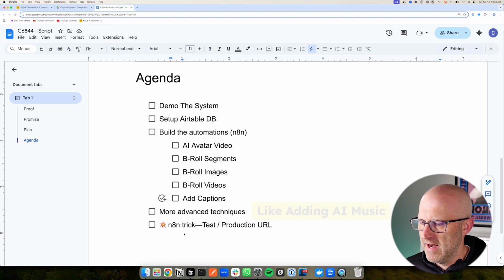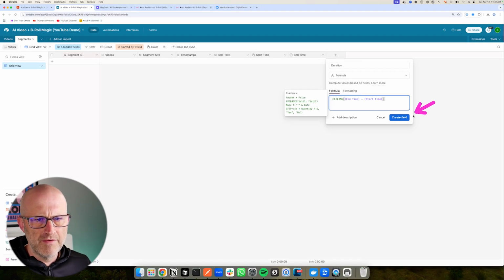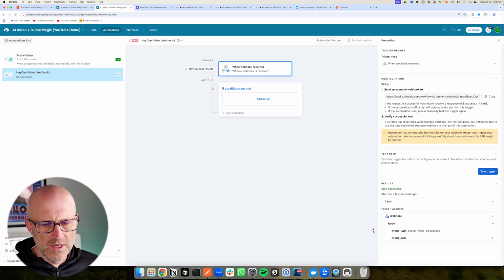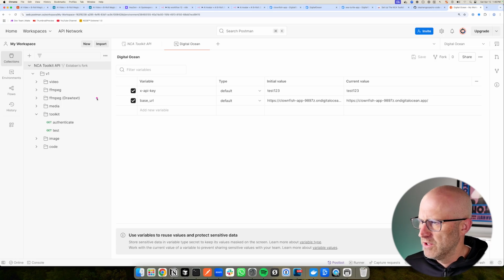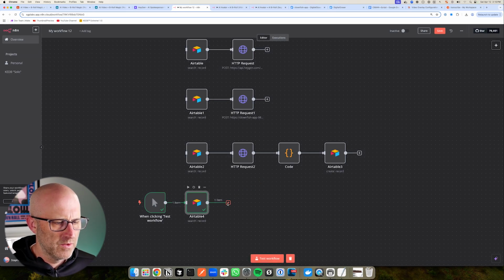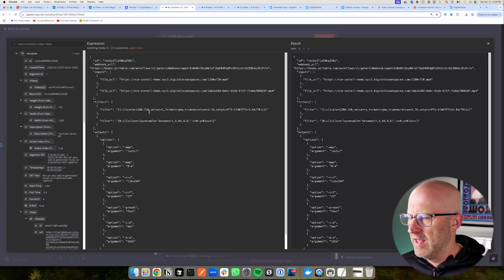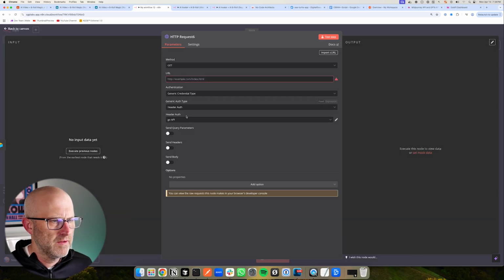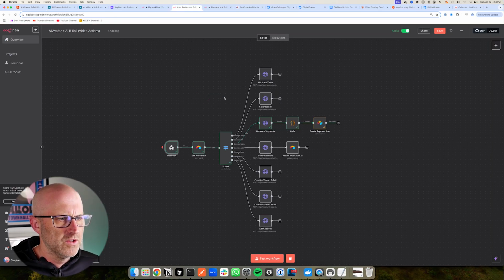Create Amazing Professional Videos Without Editing Using ONLY AI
Learn how to build a fully automated system in n8n that generates engaging videos featuring your personal AI avatar, complete with AI-generated B-roll and captions.

In this tutorial, I'll first demonstrate the exact system that created the video you're watching, then guide you step-by-step through building a similar solution from scratch. You'll learn the problem-solving approach needed to create custom AI video solutions for yourself or your clients.

By the end of this video, you'll have everything you need to start automating your own AI video content creation process.

00:00 - Introduction
01:19 - AI Video Demo
07:05 - Free Resources
07:17 - Airtable Build Out
19:57 - Generate Video
30:41 - Generate SRT Part 1
33:13 - Install NCA Toolkit
43:51 - Generate SRT Part 2
49:32 - Generate Segments
53:19 - Combine Image + Video
01:15:23 - Adding Captions
01:20:49 - Generate Music
01:26:03 - Combine Video + Music
01:34:23 - n8n Webhook Trick